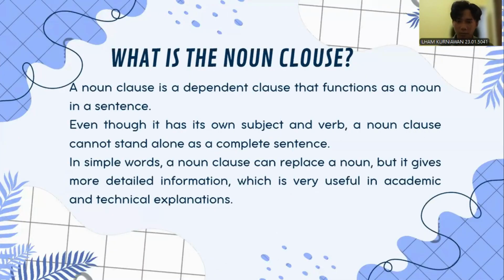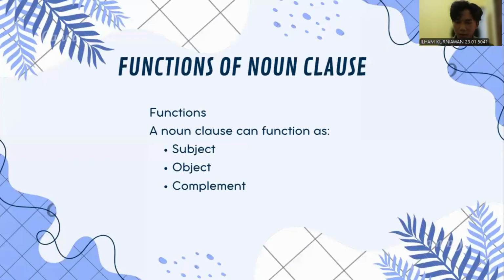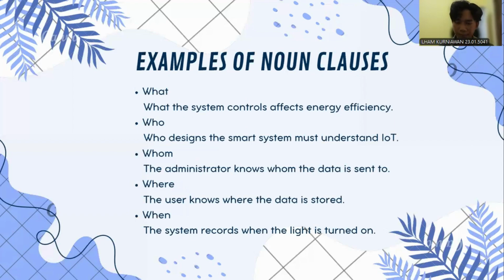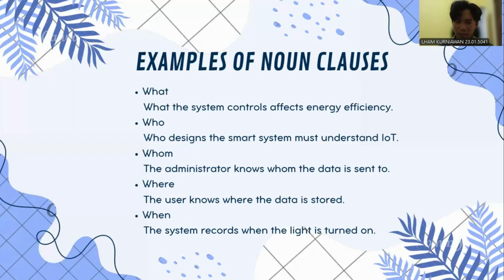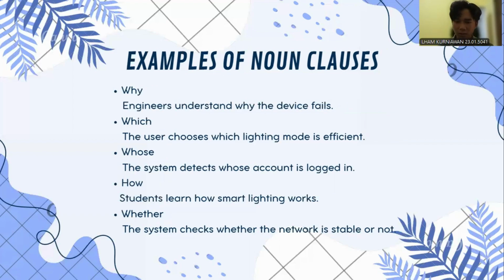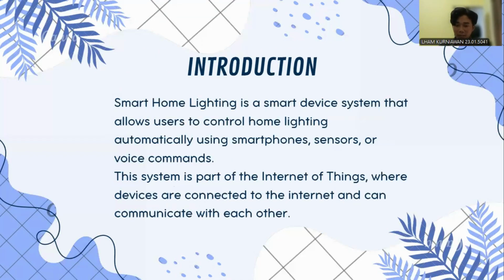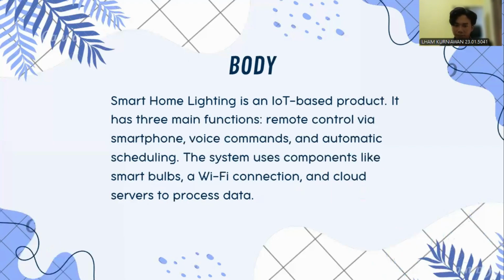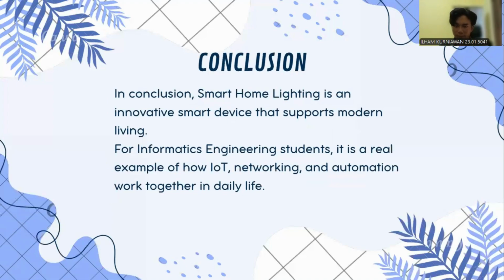FINAL EXAM - ENGLISH 3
Name : Ilham Kurniawan
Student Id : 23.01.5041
Class : D3TI02
Study Program : D3 Informatics Engineering